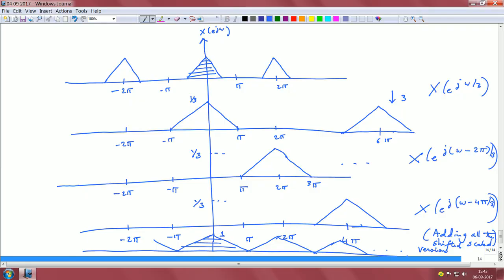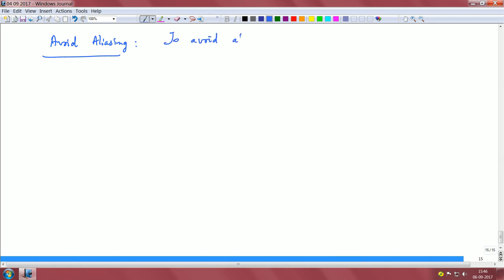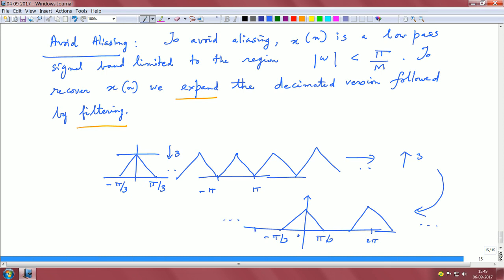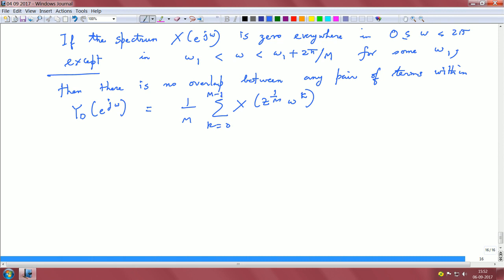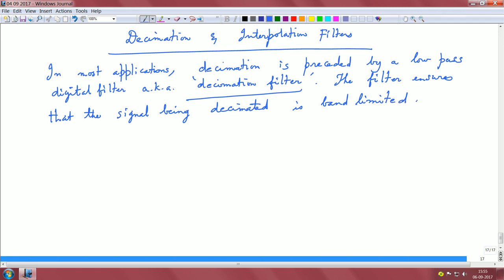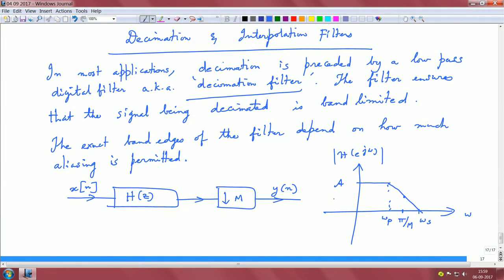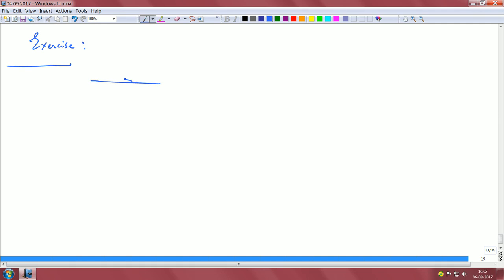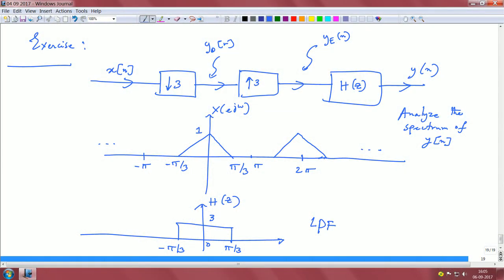Lec 35 - Decimation and interpolation filters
Decimation and interpolation filters